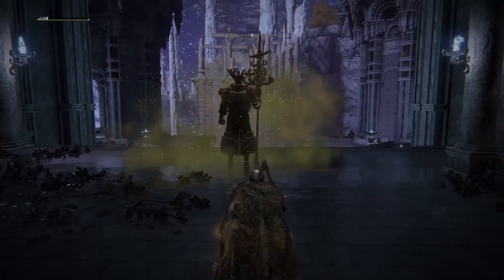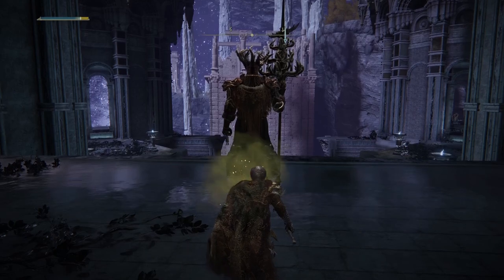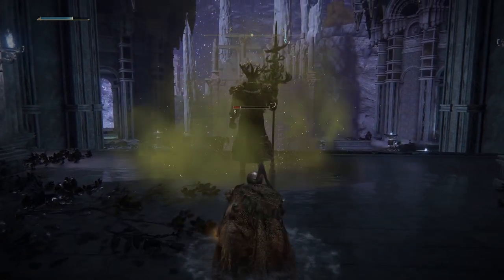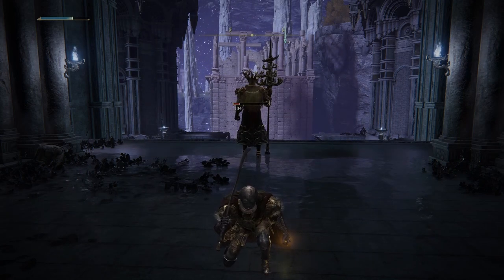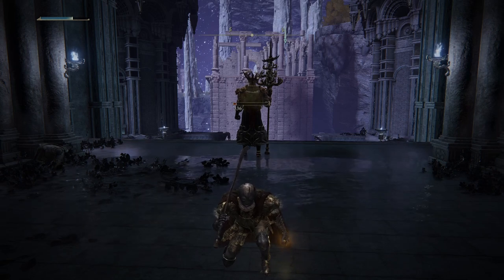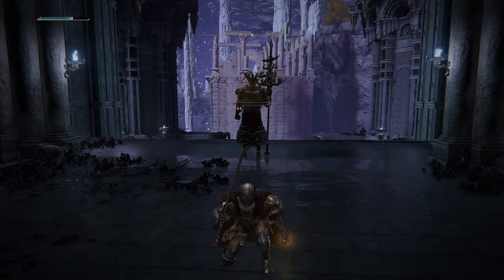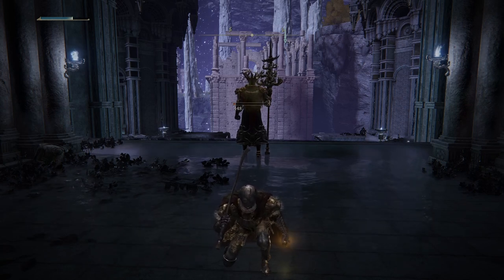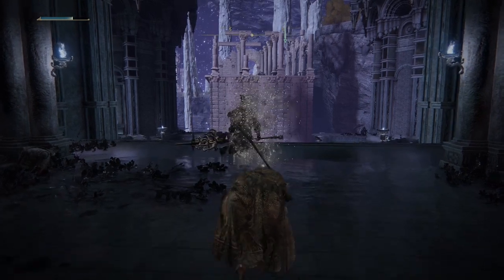How to easily beat Lesser Crucible knight. Cheese. Sofria Aqueduct. Elden ring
Crypto - see below

Rating 10/10
Played on PC
No Cheats

BTC - 3Q9mg5pjT4YZgAvHQha6izYDrX3nbJqMPZ.
ETH - 0xb2ed8dcbb290beb31ff2f25c6c023b10ee7afb91
MATIC - 0x9051a87257812febda27691fc84bdd54500eb26f
DOGE - DL3afUvT2UxhkoXsUZNXZS4nwxJny3s4Zm